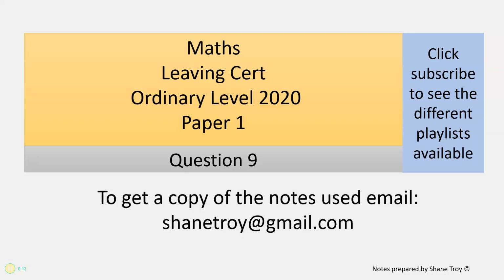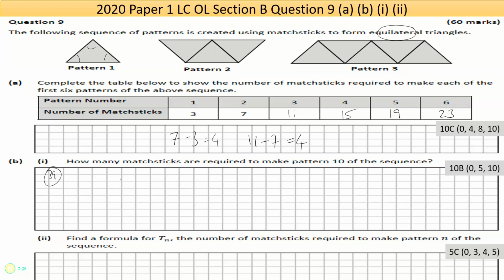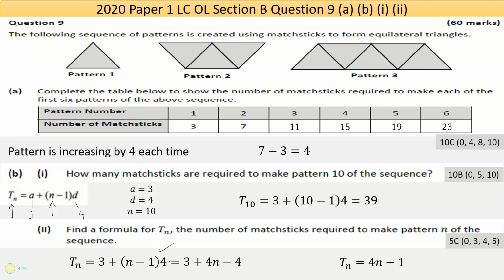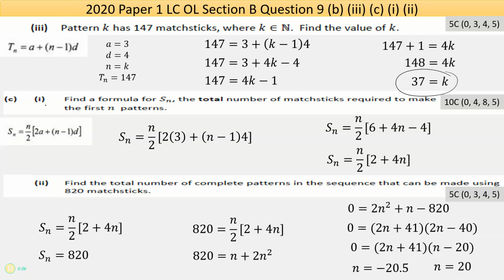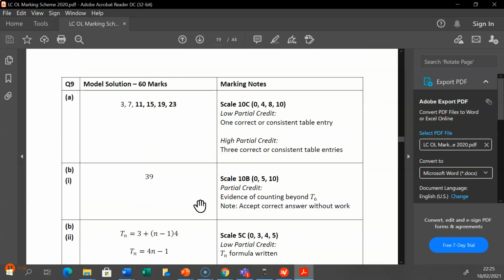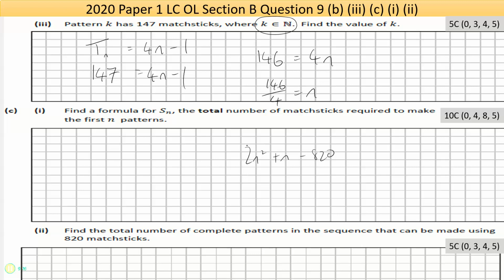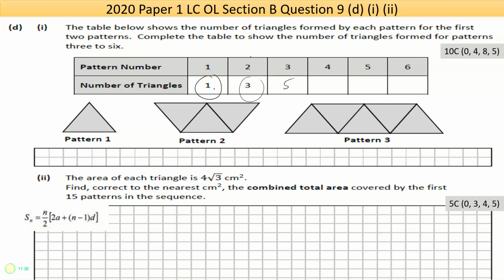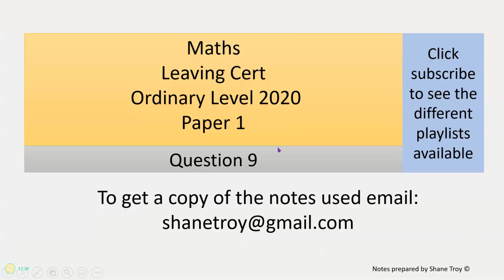Maths screencast 2020 Paper 1 LC OL Question 9